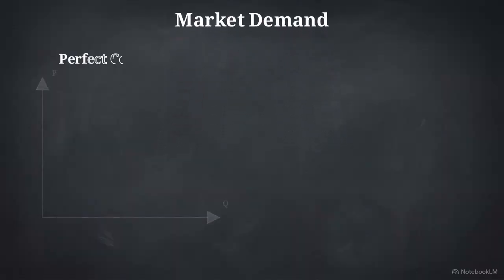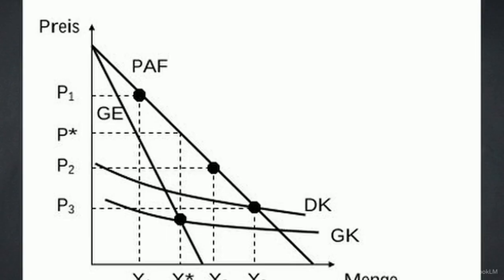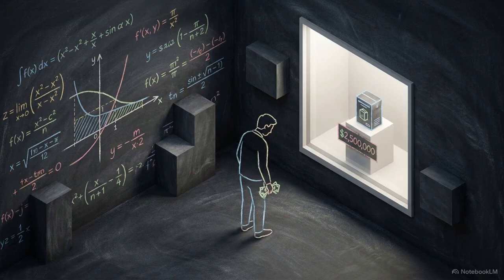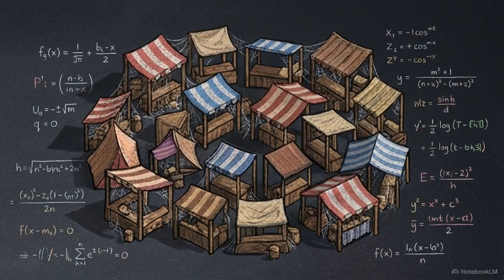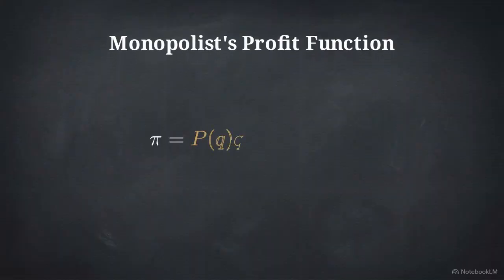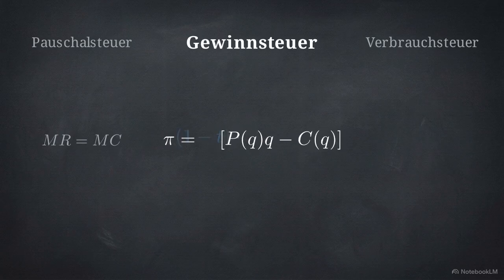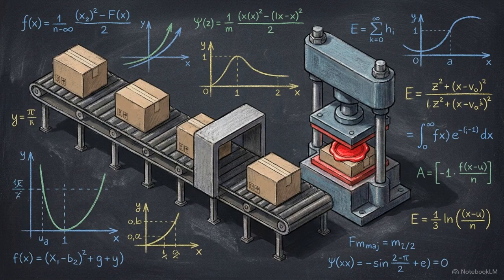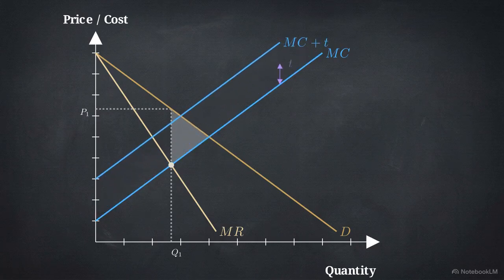The Dark Secret of Monopolies: Who Really Pays the Taxes? 📉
Think you know who pays when the government taxes big corporations? In this video, we uncover the shocking mathematical paradox behind monopoly power and taxation. Does a greedy monopoly just pass every cent of a tax straight to the consumer, like common intuition suggests? The math proves that the truth is far more counterintuitive.
Join The Recap as we dissect the mechanics of three different types of taxes: fixed lump-sum fees, profit taxes, and per-unit taxes. Using precise econometric simulations, we show exactly how a profit-maximizing monopolist responds to each one. Discover the surprising truth: in the attempt to punish a monopoly, some tax policies actually reduce supply even further, driving up prices for you at the register and destroying even more value in society.
Master critical economic concepts like the Cournot Point, the difference between demand and marginal revenue, and how efficient regulation requires surgical precision.
📊 Want to understand the forces shaping the economy without getting lost in the jargon?

👇 What do you think? Did the math surprise you?

📚 References & Links Mentioned:
 [Paste your link here]